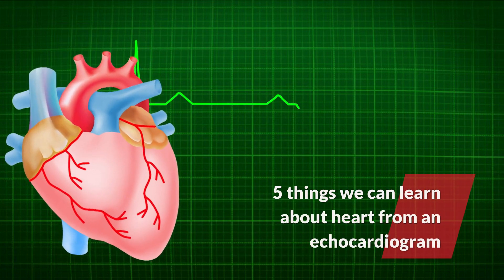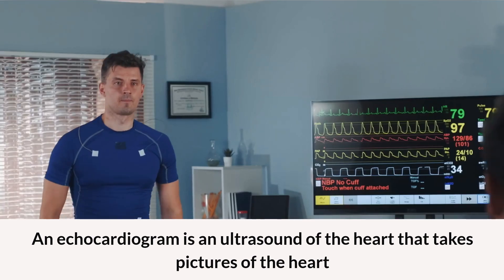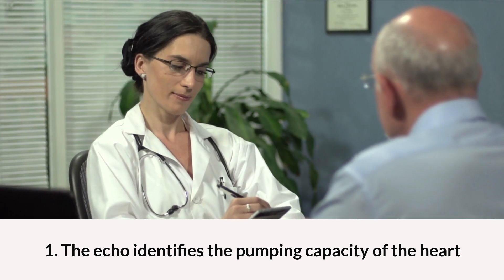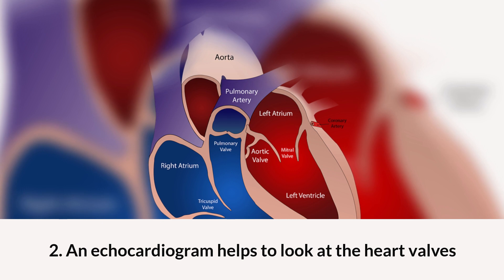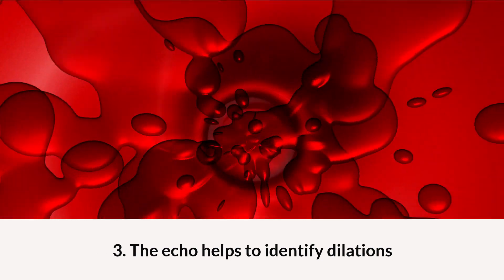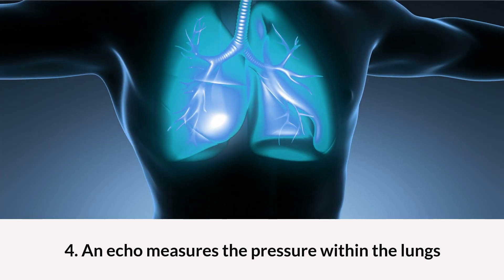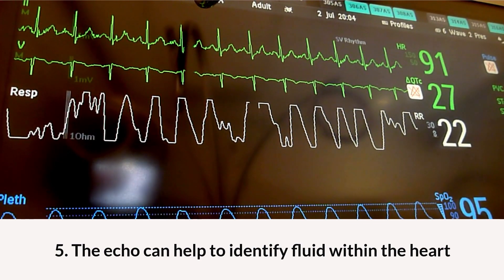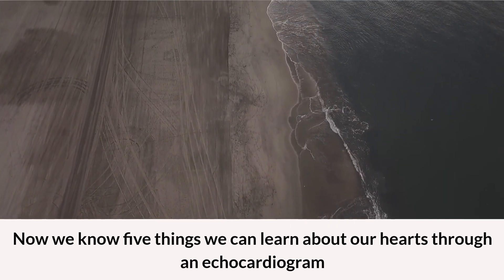What Echocardiogram Tells About Heart